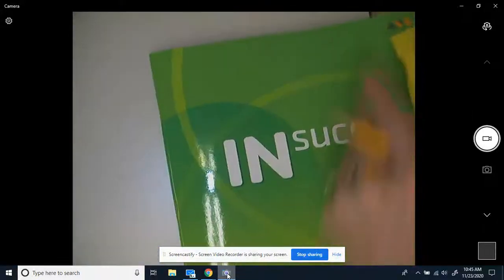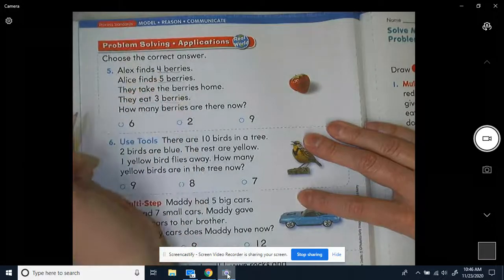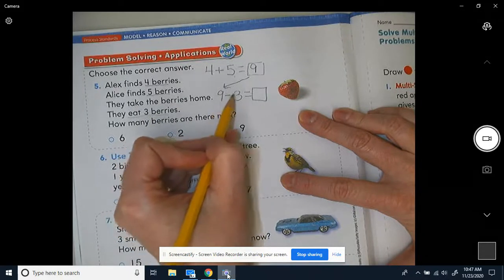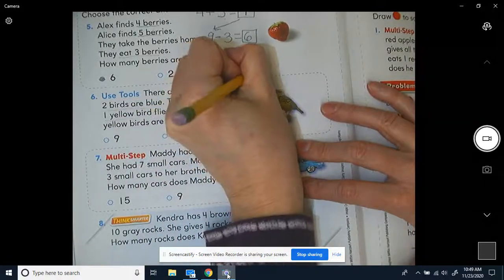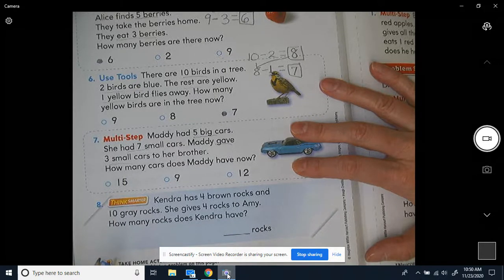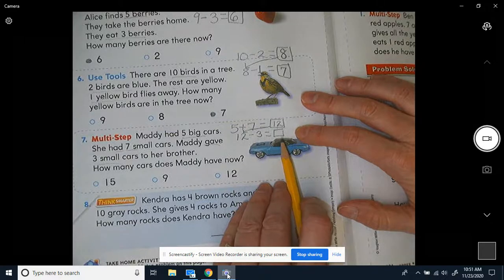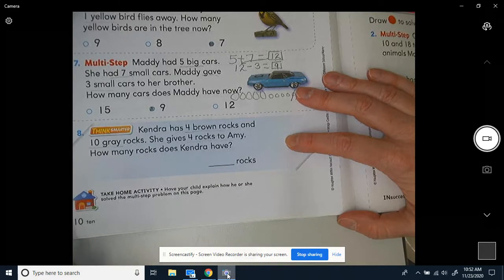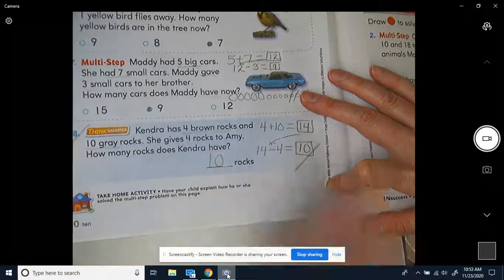IN Math page 10